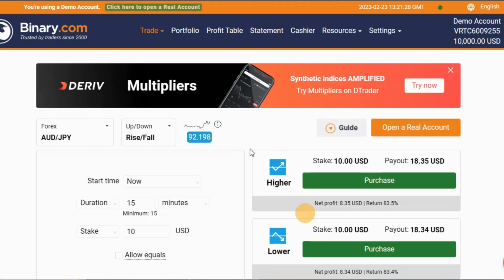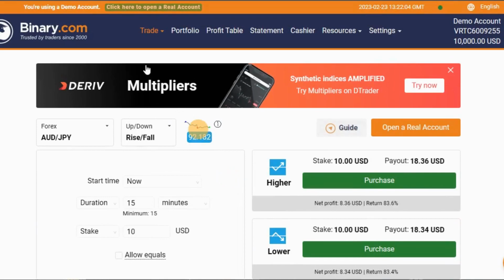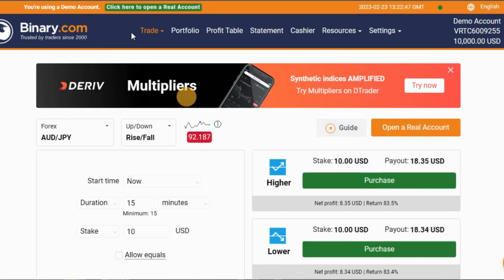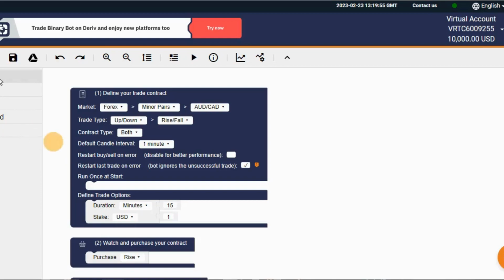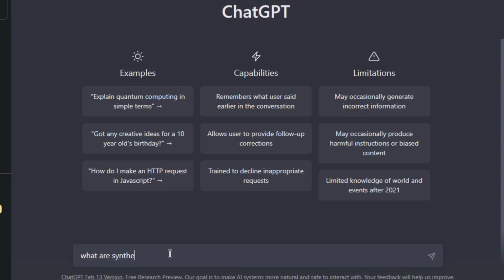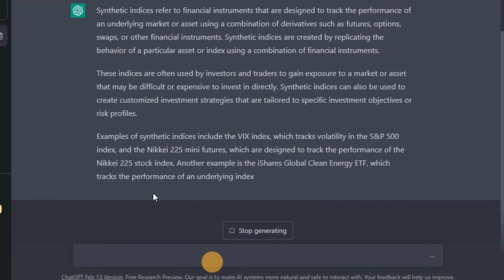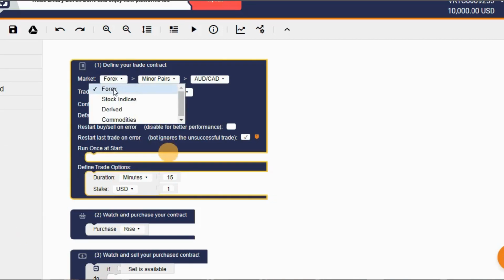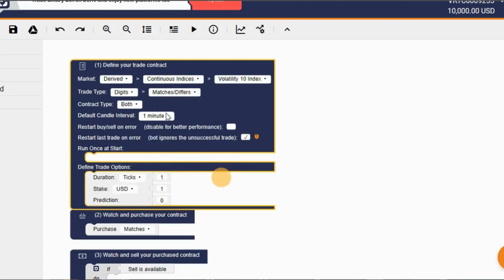Binary Bot Building Guide | Creating Powerful Bots (2024)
Learn how to build a binary bot from the ground up with this step-by-step tutorial! We'll walk you through each step so that anyone, even beginners, can make a binary bot. Let's get started!